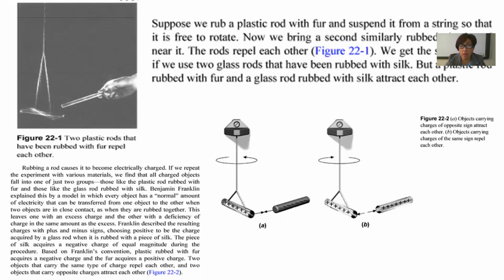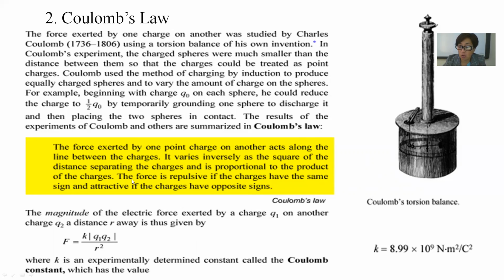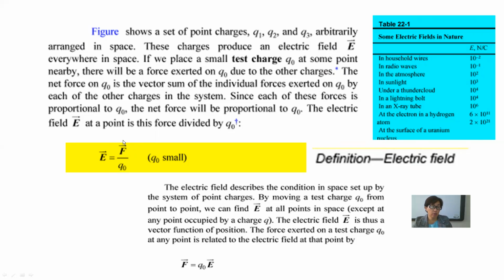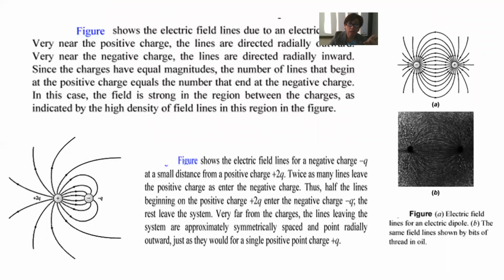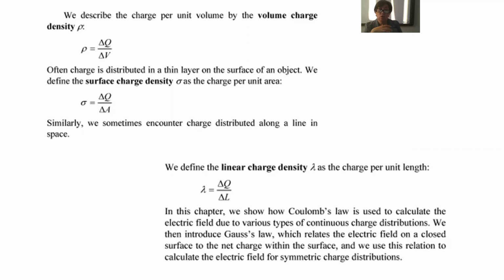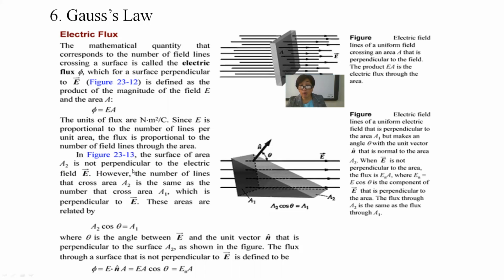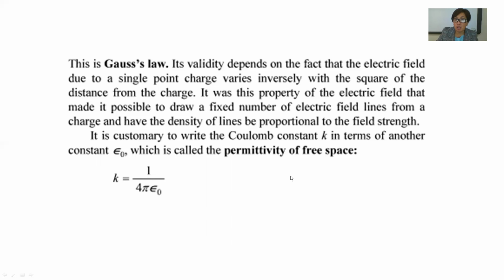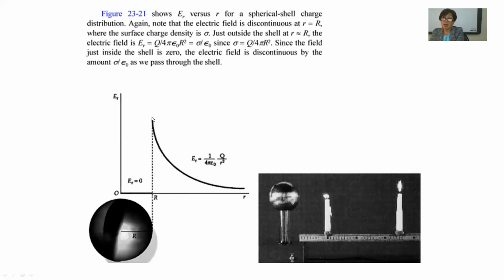Physics. The Electric Field